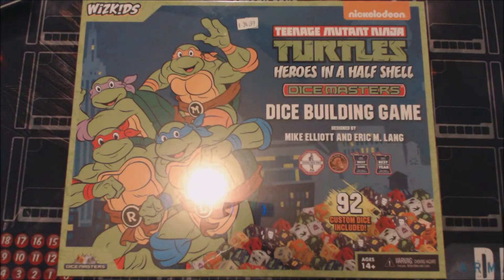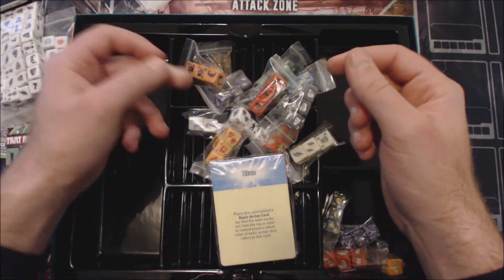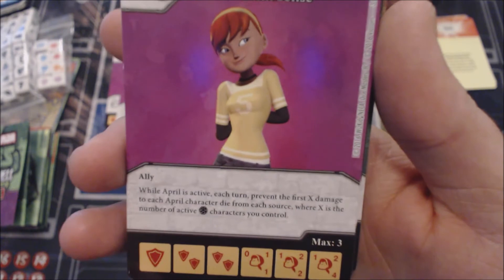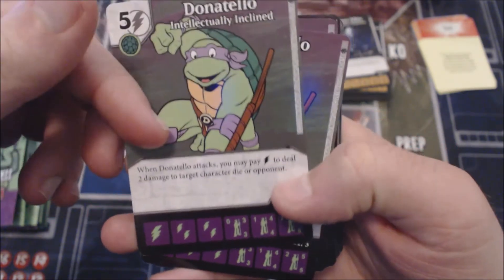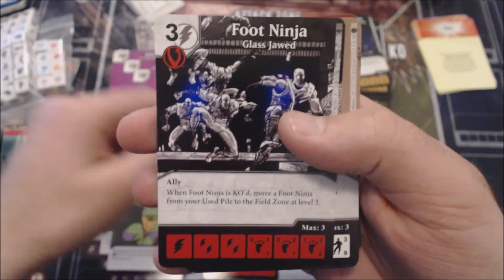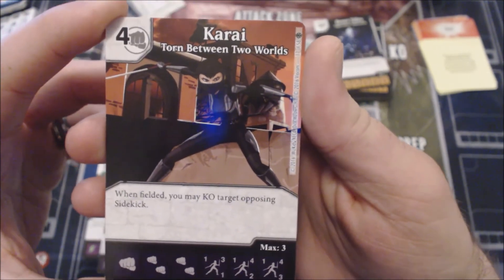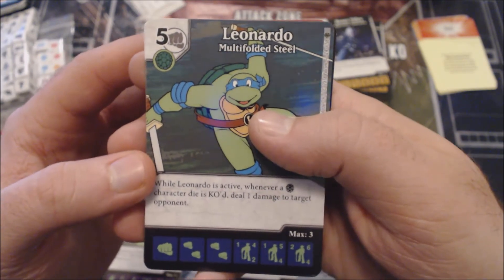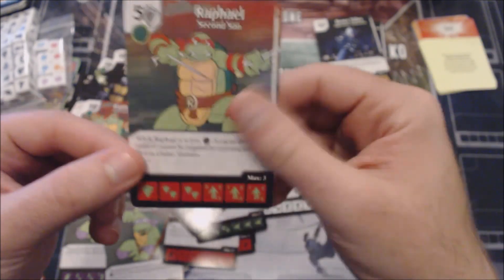Heroes in a Half Shell Dice Masters Card Review! Part 1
Talk about a long title! Here's the first half of my TMNT 2 Box Set card review! This first part covers most of the character cards in the set while the second half covers the rest of the characters and all of the action cards!